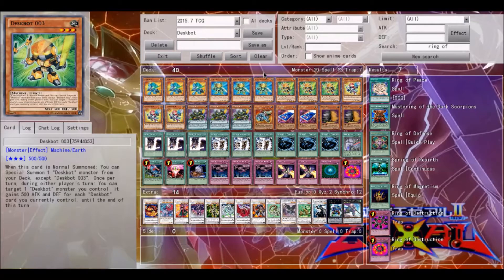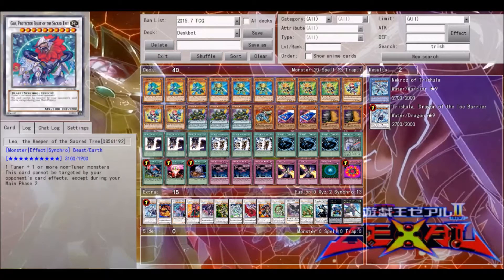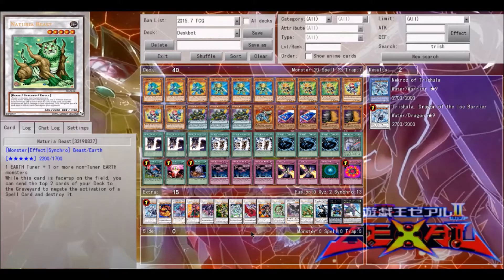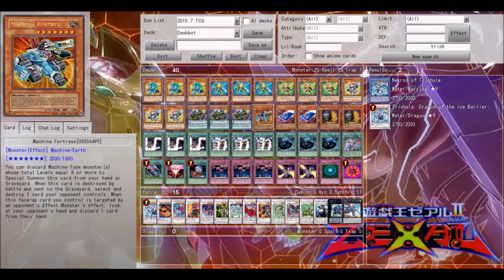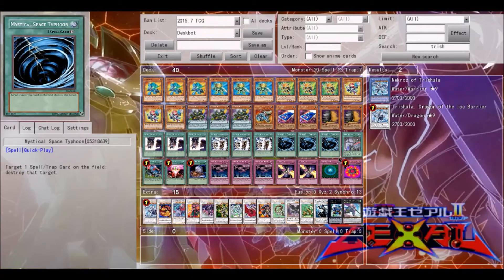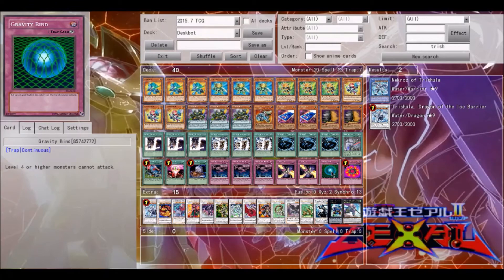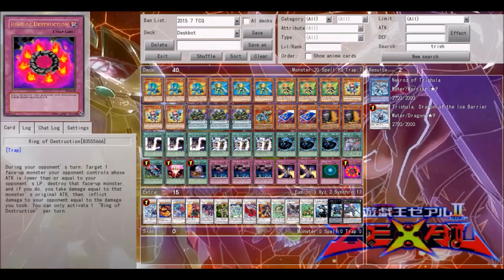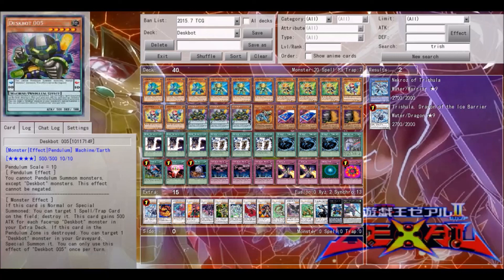Do-Over Deck Profile: Deskbot OTK (Post-CORE)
Intro: Overture by AJR